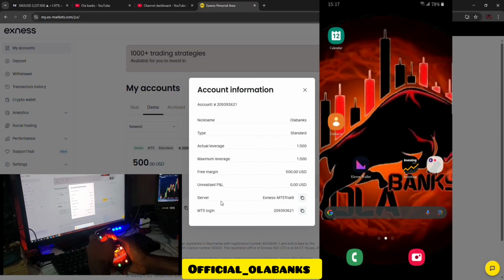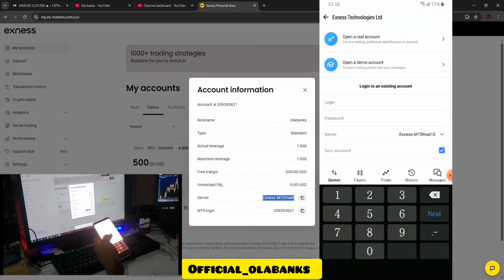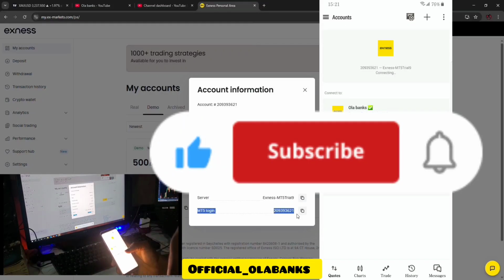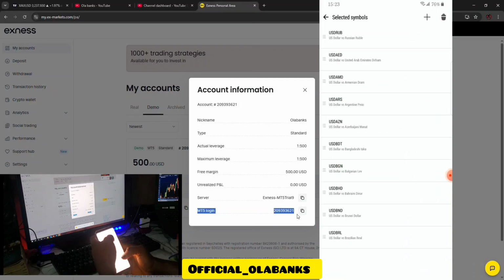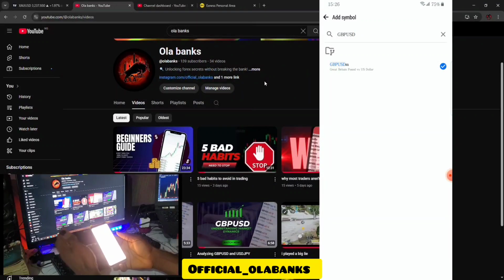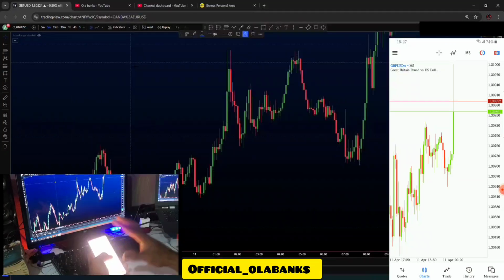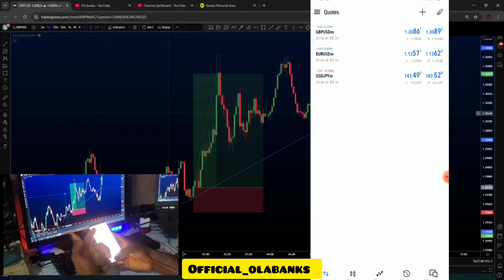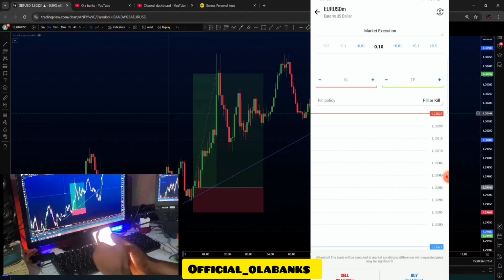HOW TO LOGIN TRADING ACCOUNT TO MT4/MT5 (2025)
in this video I teach you how to connect your broker to your META TRADER and how to operate and ecute trades , a step-by-step guide